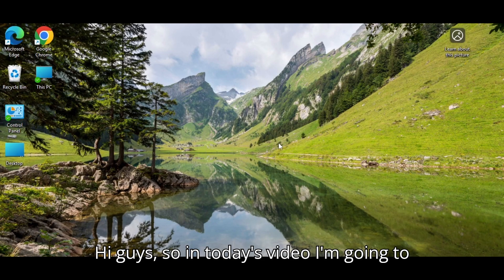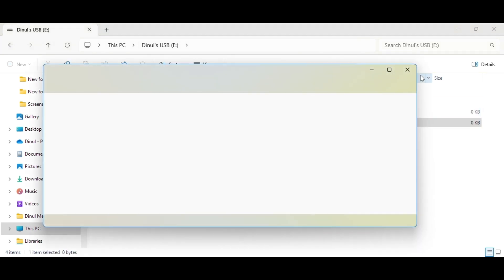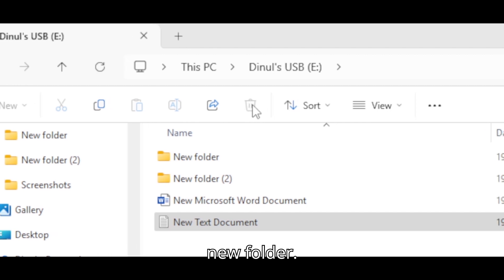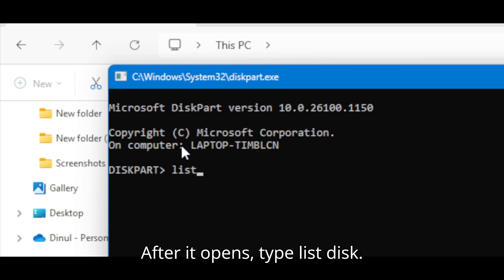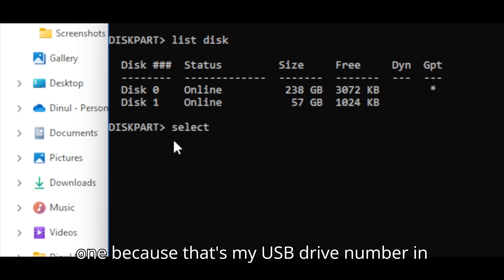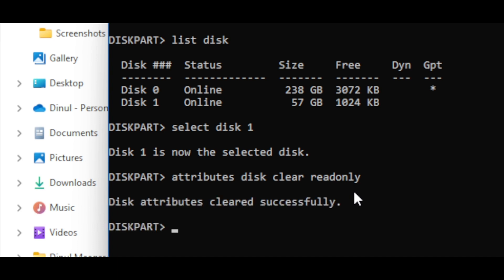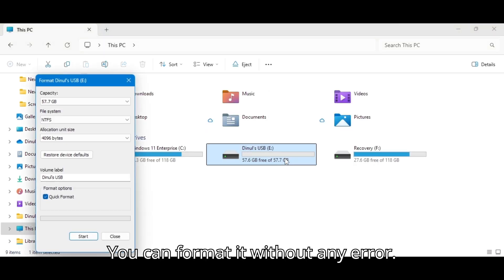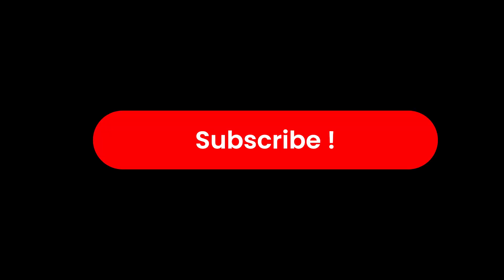How to remove write protection from a USB drive or an SD card | IT Guide with Dinul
Search for - Diskpart
Commands - list disk